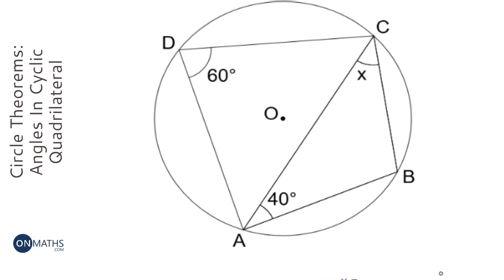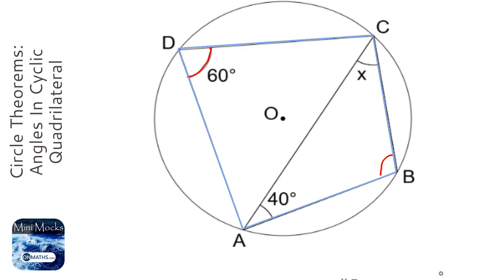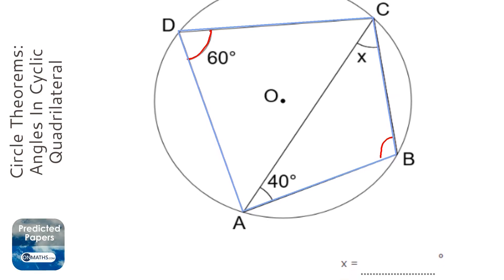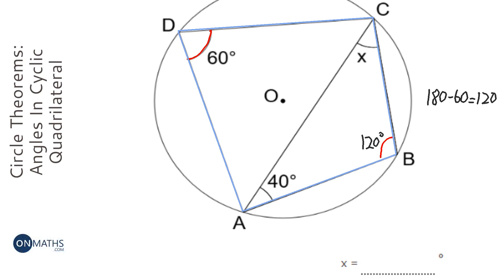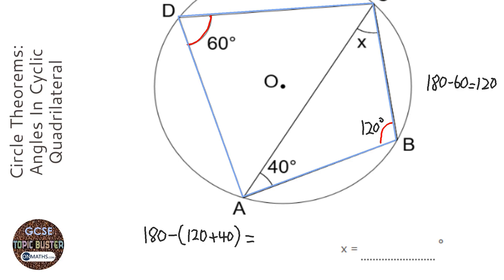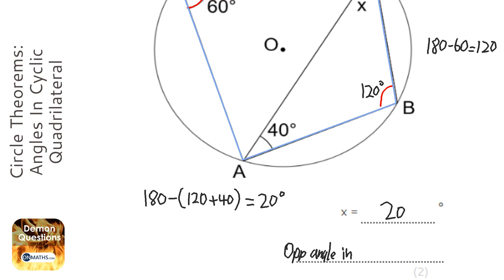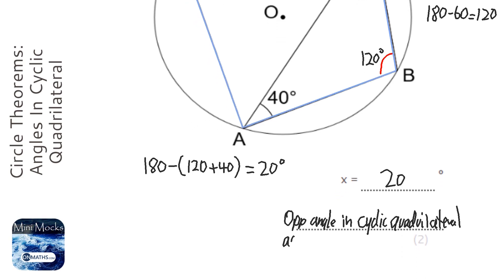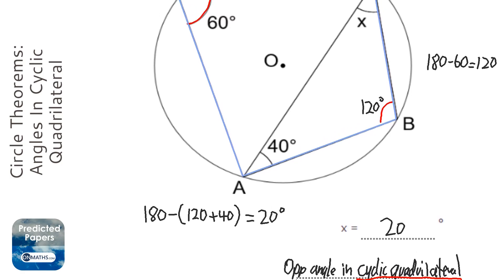Circle Theorems: Angles In Cyclic Quadrilateral (Grade 6) - OnMaths GCSE Maths Revision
Topic: Circle Theorems: Angles In Cyclic Quadrilateral